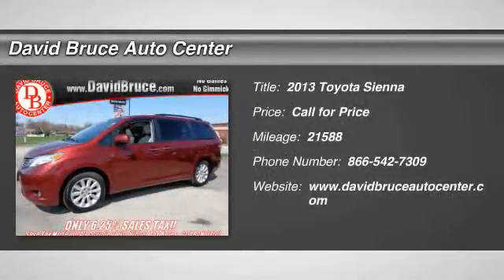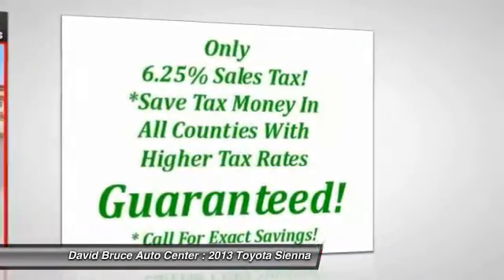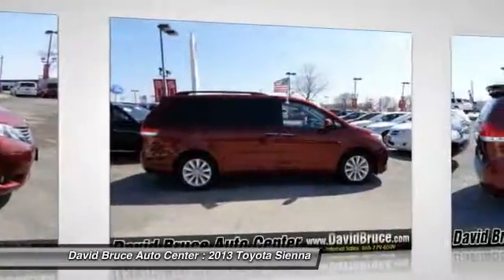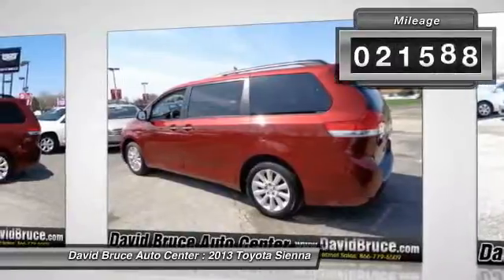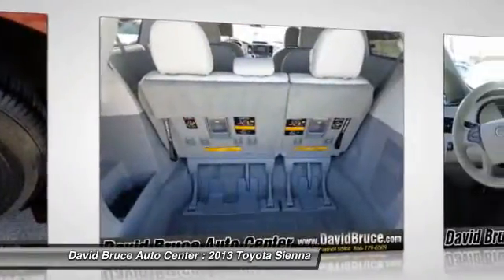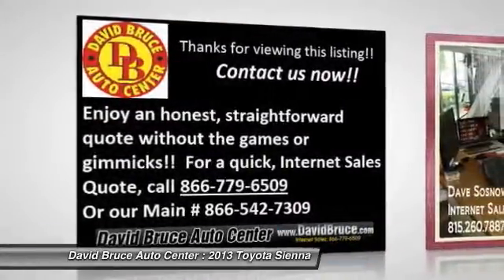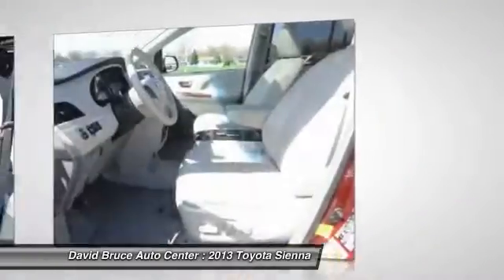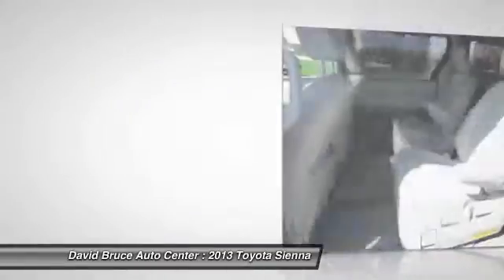2013 Toyota Sienna Bourbonnais IL T4266A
2013 Toyota Sienna AWD XLE WITH LEATHER NAV AND DVD

Pack up the fam and hit the road with ME!! I'm priced over $5000 BELOW Kelley Blue Book Value!! I'm loaded and ready to go! I'm a one owner, local trade with a clean history report! I have All Wheel Drive to help in all driving conditions!! I was originally purchased and serviced here at David Bruce! My navigation is so easy, even E.T. could find his way home! My DVD system keep kiddies happy and parents sane! I have dual power sliding doors and a power rear liftgate! My heated leather seats will keep your buns toasty! I have a back up camera, satellite radio, handsfree bluetooth, tri-zone climate control, moonroof, keyless entry. the list goes on and on! Just come check me out and take me for a drive. then you'll want to take me home today!! Buy with confidence! This vehicles story can be verified with a CarFax Title History report. If a picture is worth a thousand words, then how many words is this spotless beauty worth? A local traded this puppy in & she's wagging her tail for you! Miles so low there isn't even a french fry under the seat yet. It is no secret that one owner vehicles are worth more because they are consistently driven and well maintained. It's like driving from the comfort of your recliner. That's how you'll feel! Is there a doctor nearby? Runs so smoothly, you may need to borrow a stethoscope. Don't crowd your passengers. Give them the room they deserve with this extra roomy interior. Bring your Digital Music collection to life. This baby is ready to RoCk! Just Plug It In!